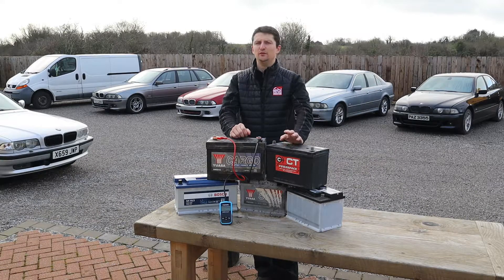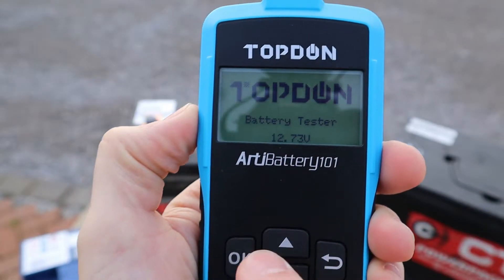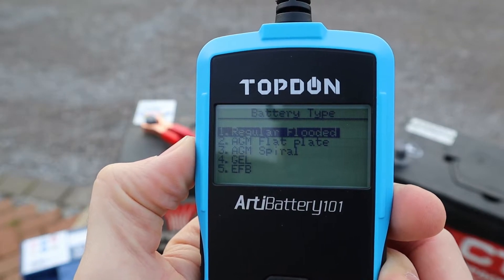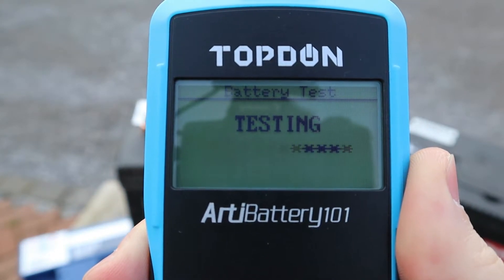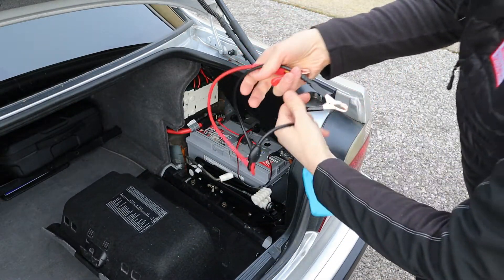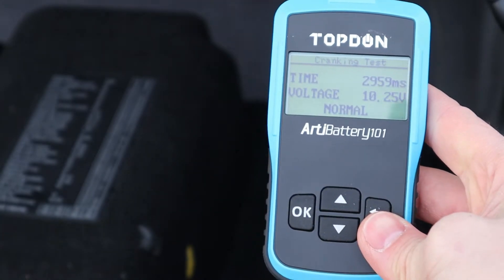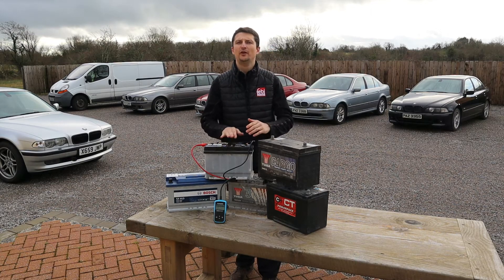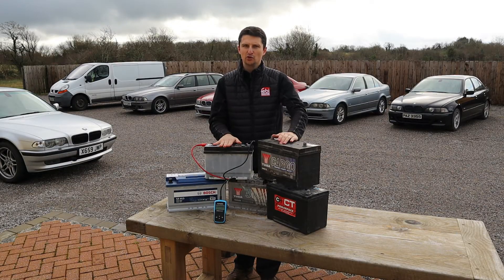How to get a free battery. Money saving tip. Topdon ab101 Arti battery tester review. Battery test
In this video I will tell you how I managed to get several batteries for free.
I will also show you how to use TOPDON AB101 battery tester as well on good and bad batteries, we will go through all tests that this tool can perform.